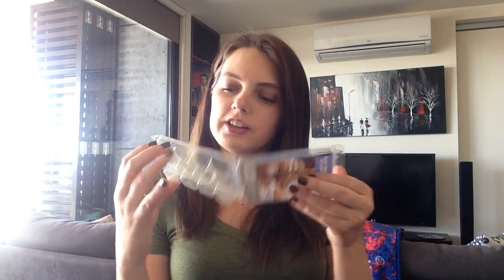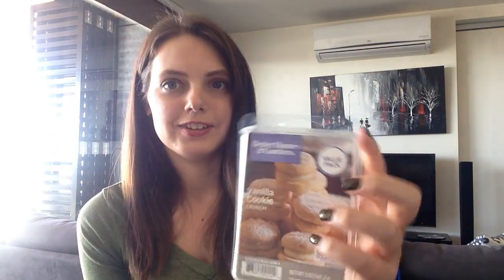Wax Empties! | DECEMBER 2017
I'm back today with my home fragrance and wax empties for the month of December 2017! It was a (relatively) solid month for burning and melting despite the craziness of the holidays. Like what you see?